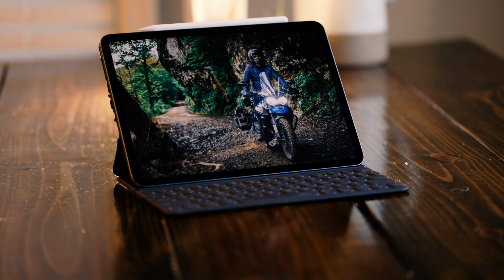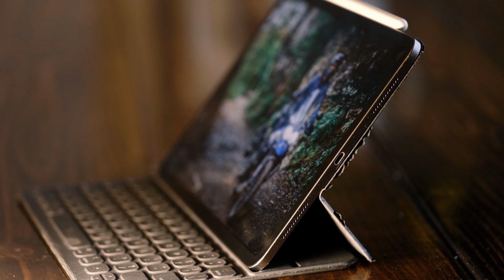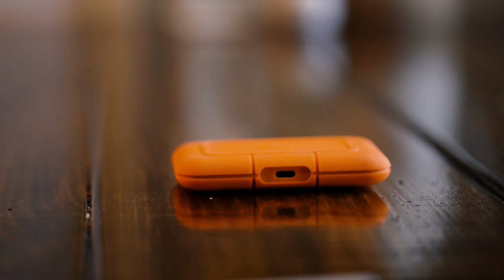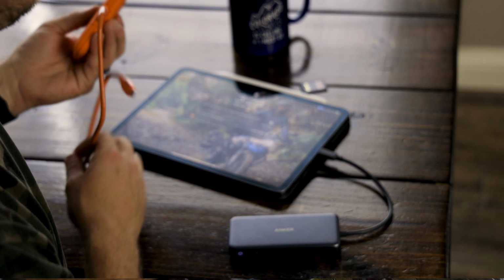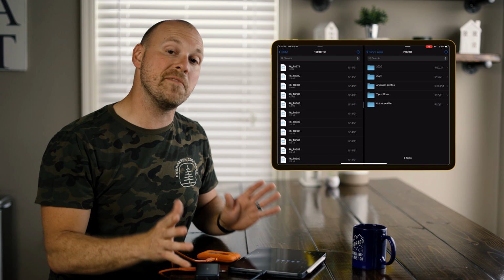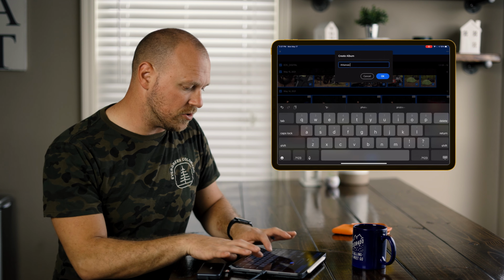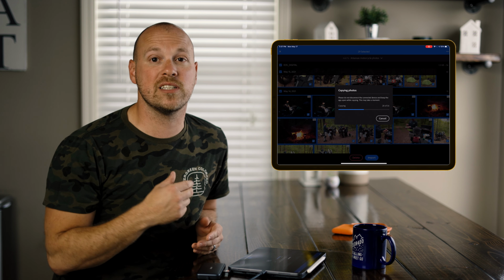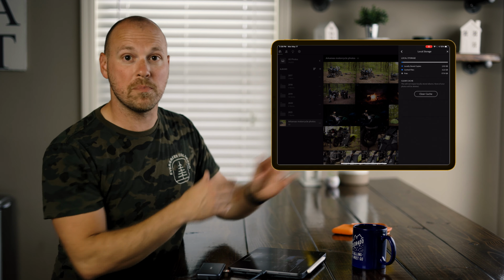Editing Photos on your iPad Workflow | EOS R6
I've been consistently editing photos on my iPad for about a year now. Here's my workflow!

What I use:
Apple iPad (with USBC port)
Hard Drive
USBC SD card/USB Hub

Gear Used:
EOS R6
RF 50mm f1.8
EF 100mm f2.8L Macro
Audio - Rode Videomicro
Lighting - Aputure MC